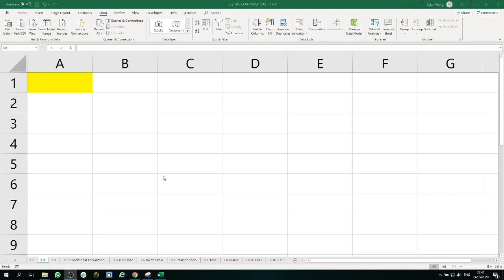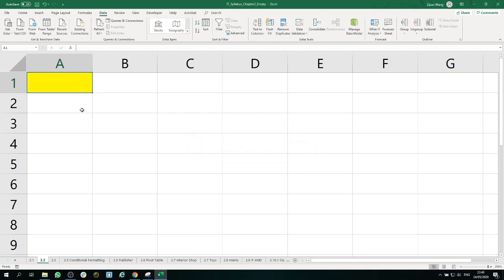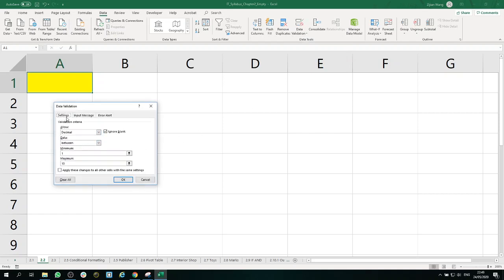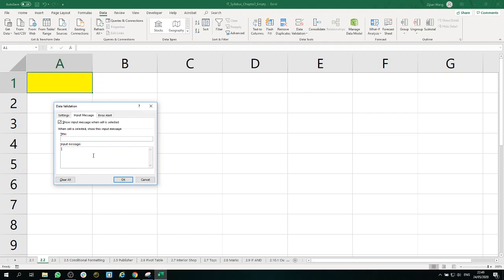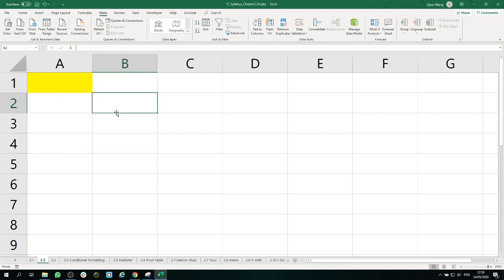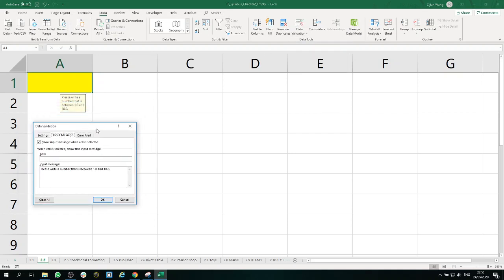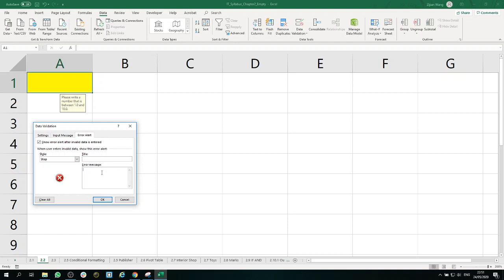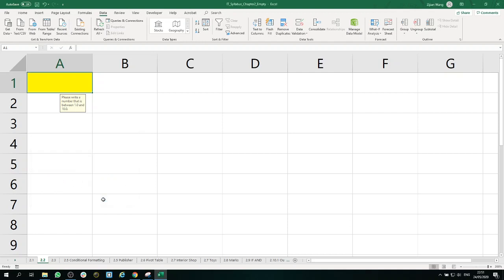Advanced Excel: Exercise 2.2